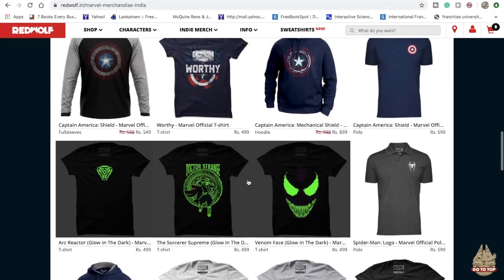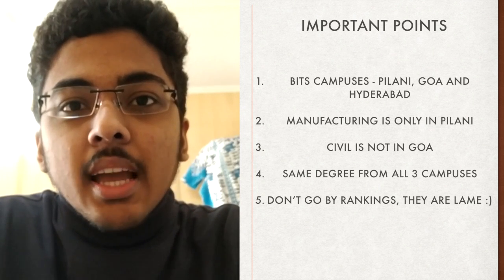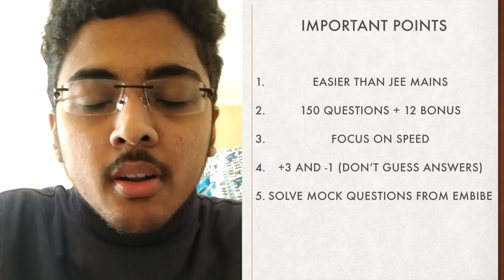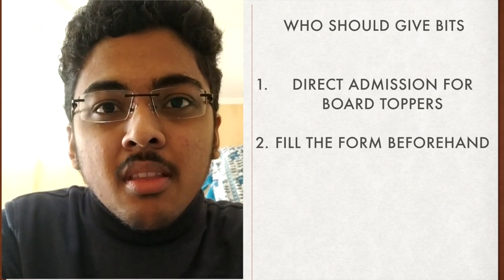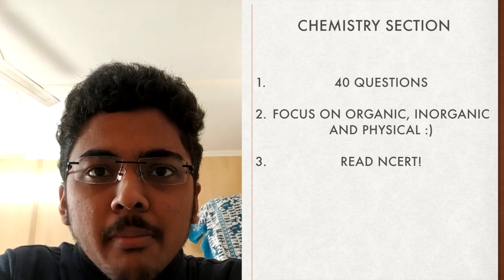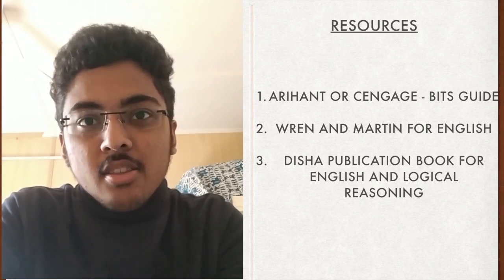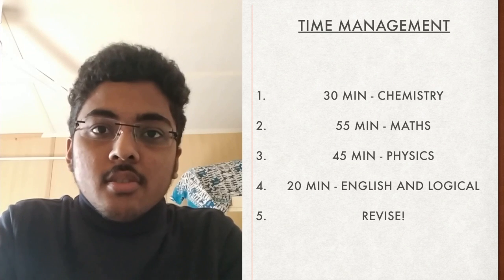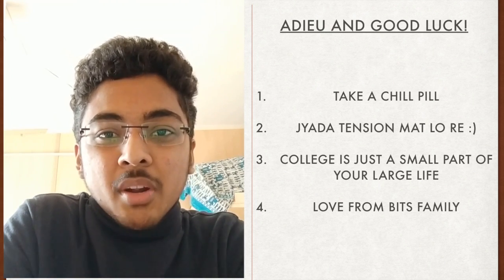BITSAT Topper Advice - Complete BITSAT Prep Guide by BITSians | How to get into BITS Pilani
Hey! I am Harish, Sophomore at 📍 BITS Pilani, Goa 🏫 pursuing Electrical Engineering 🔌. I like startups📈 and making YT videos. I'm desperate for Instagram followers and crave for likes. 💻.